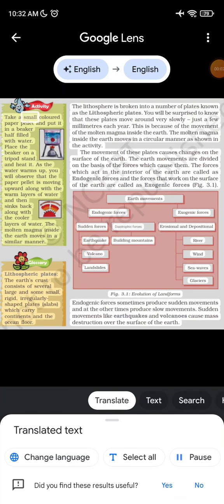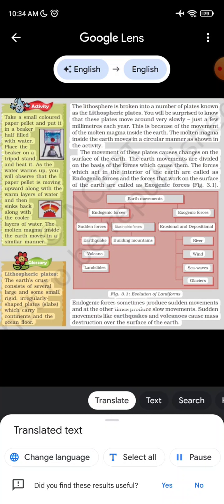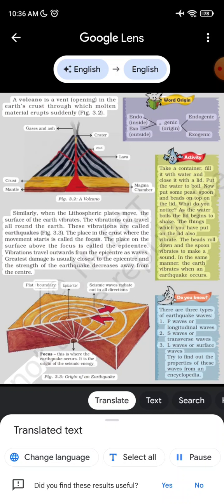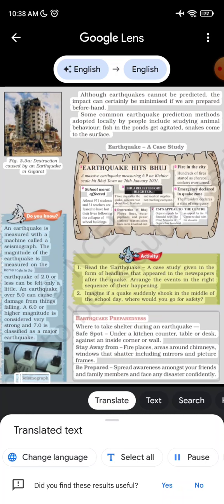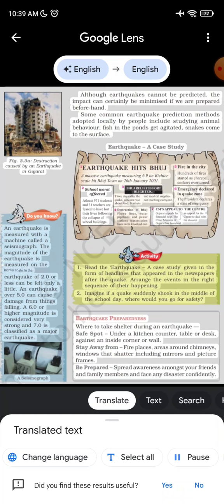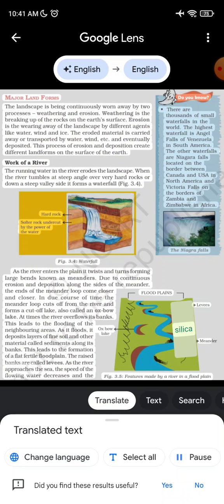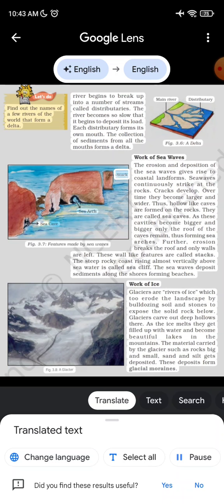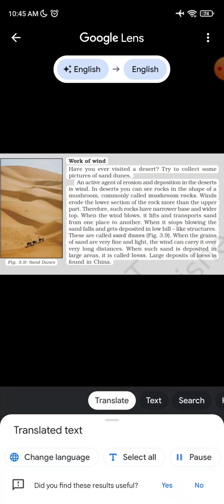chapter 3 geography class 7